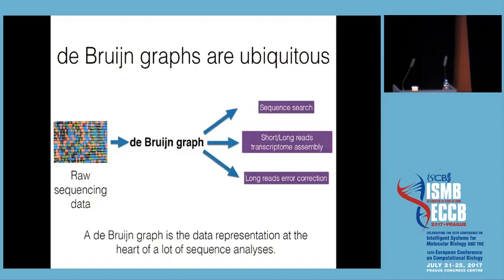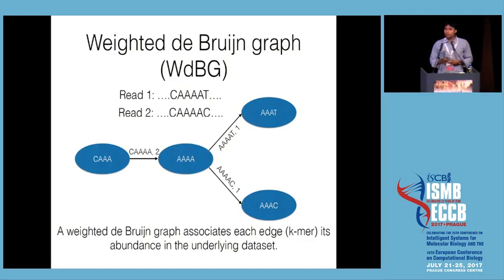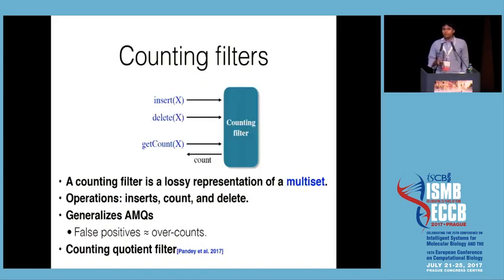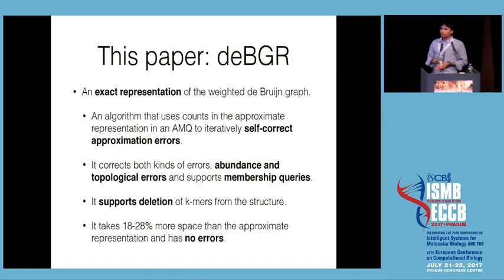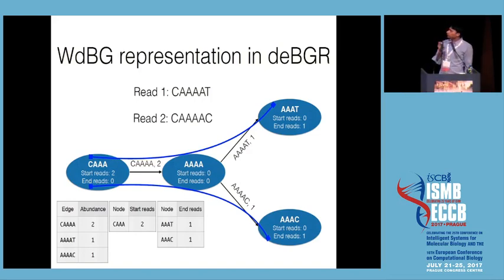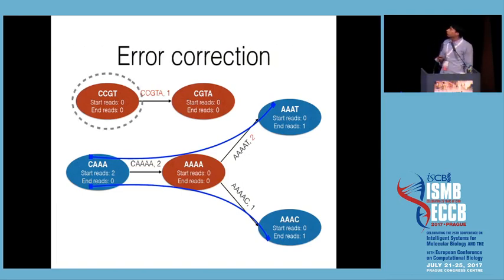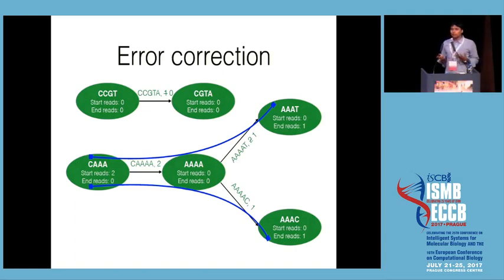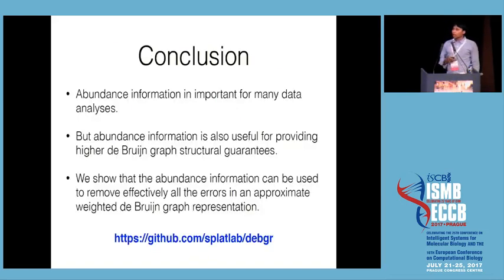deBGR: An Efficient and Near-Exact Representation of... - Prashant Pandey - HiTSeq - ISMB/ECCB 2017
deBGR: An Efficient and Near-Exact Representation of the Weighted de Bruijn Graph - Prashant Pandey - HiTSeq - ISMB/ECCB 2017